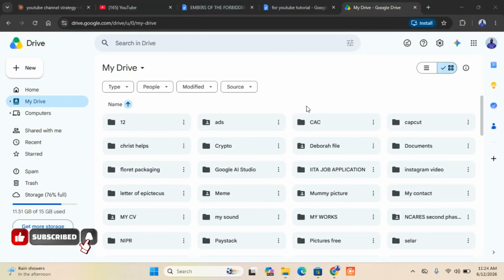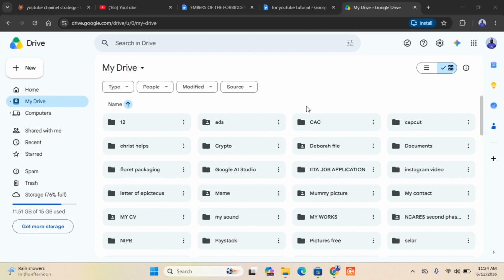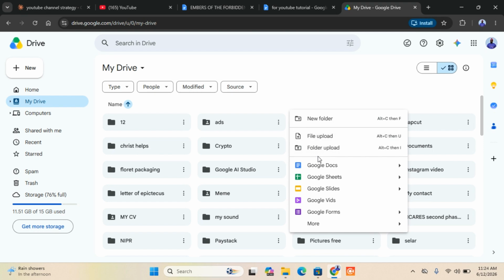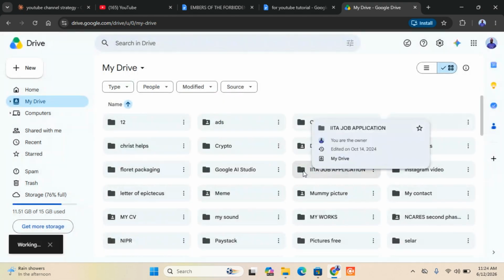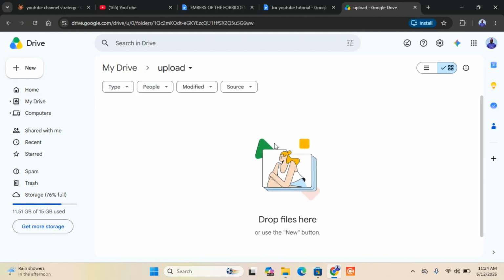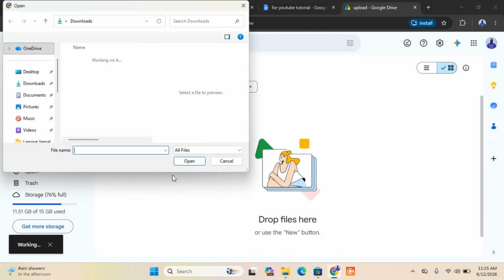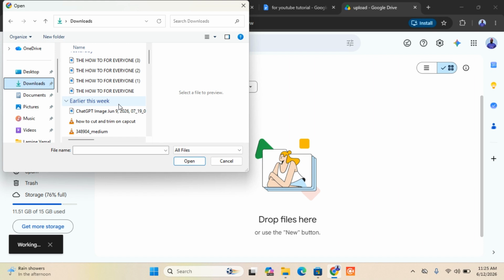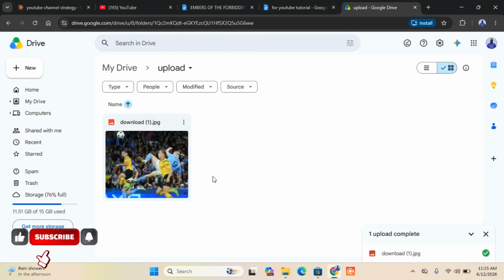HOW TO UPLOAD ON GOOGLE DRIVE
THE HOW TO FOR EVERYONE @THEHOWTOFOREVERYONE